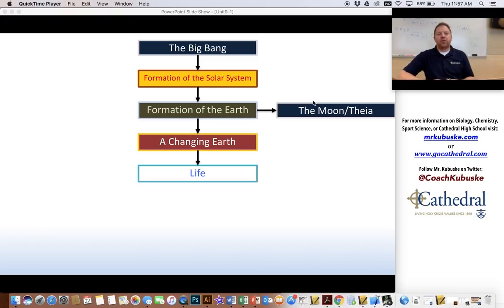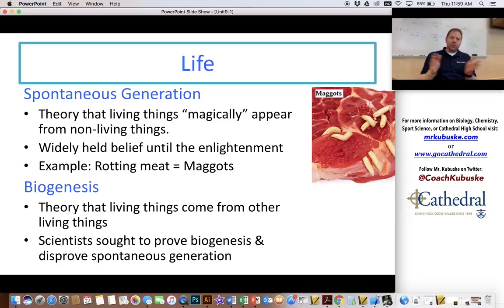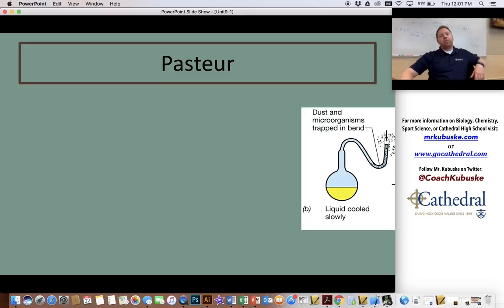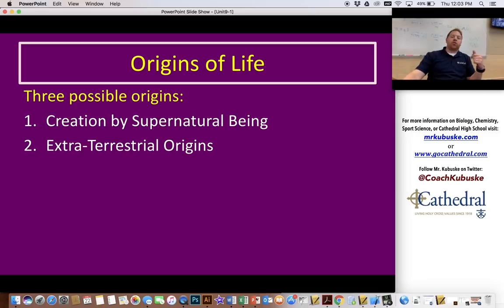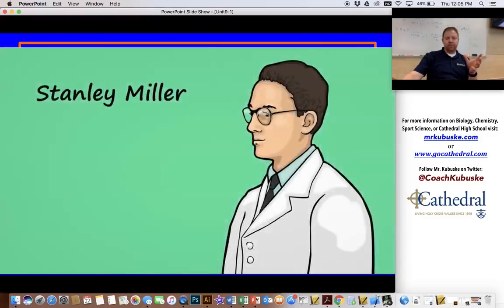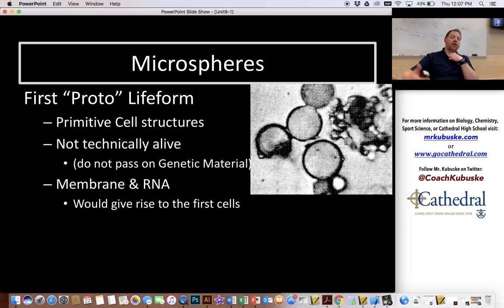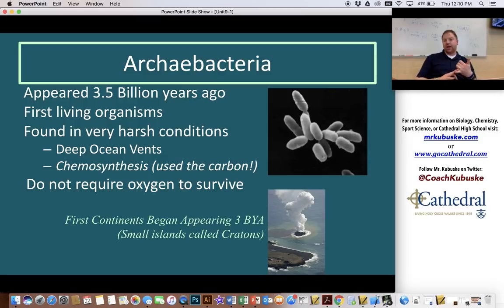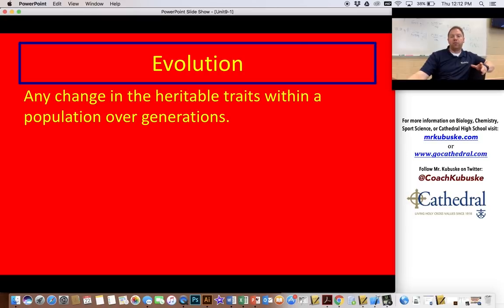Evolution: Section 2 - Life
Unit 9 - Section 2: Description of how life could have begun on the planet and the evidence to support.